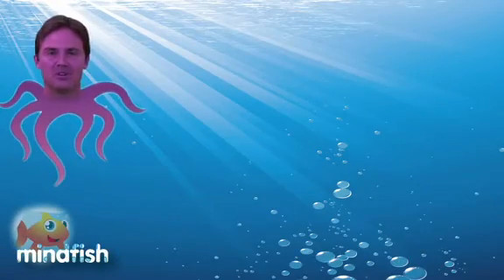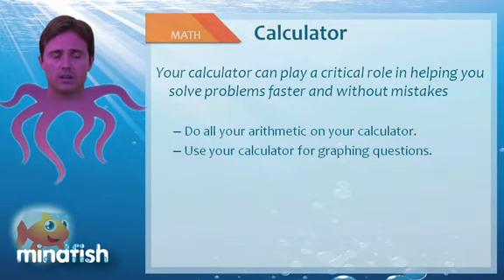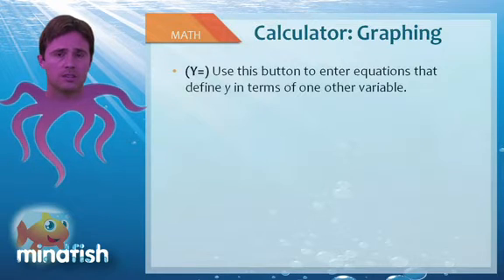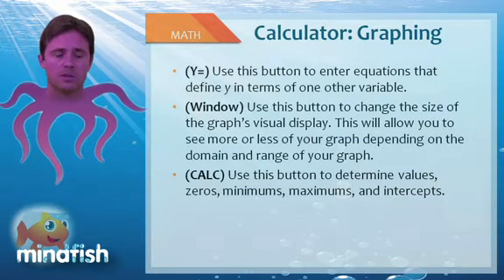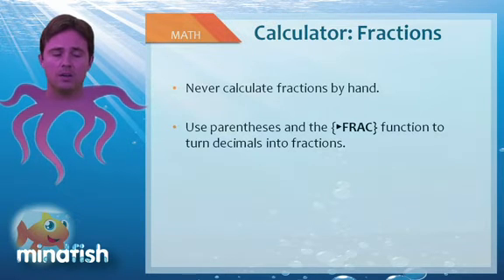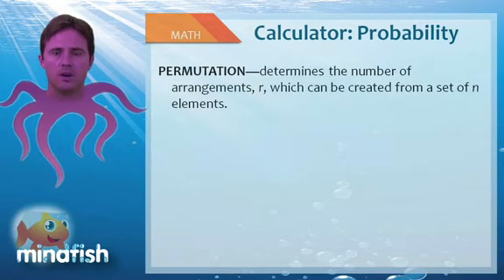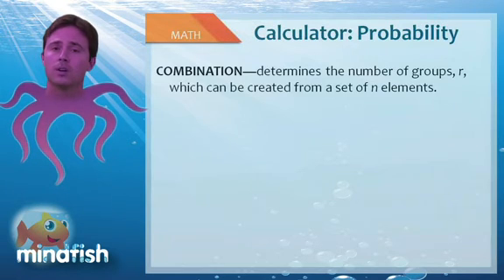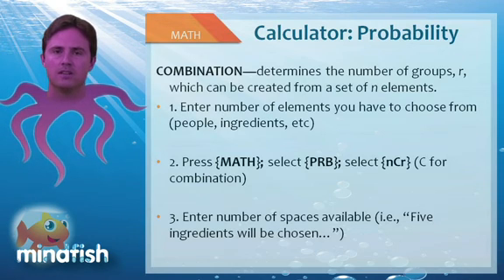SAT Math Tips, Tricks and Strategies for the Graphing Calculator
Learn powerful tips, tricks, and strategies for the math section of the SAT. Come to mindfish.com for more tips and tricks and to connect with some of the world's best SAT tutors. We offer live small group classes and one on one instruction with tutors from the best universities in the USA.